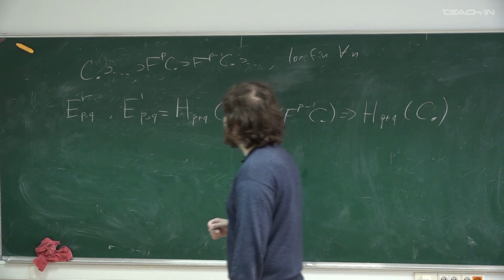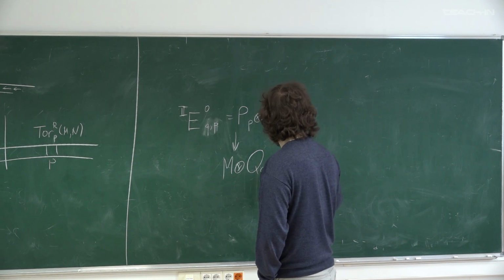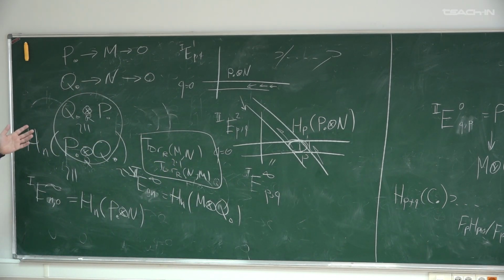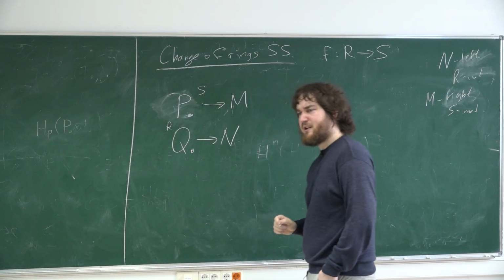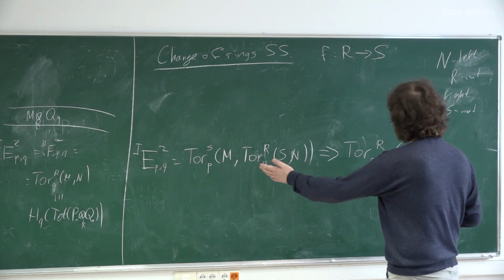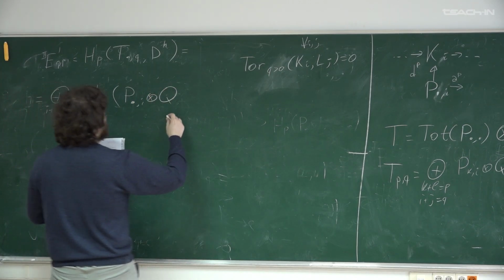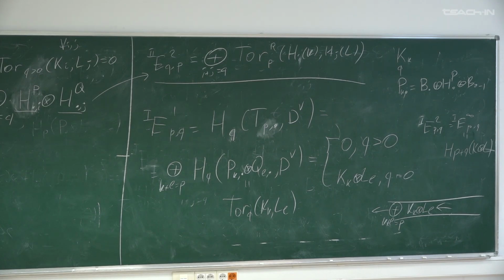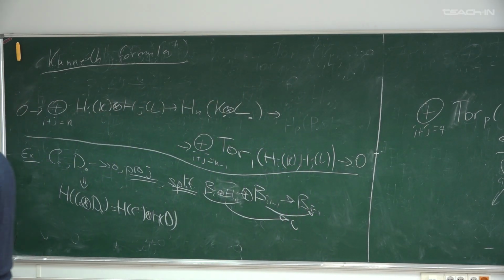Черных Г.С. - Homological Algebra - 10. Kunneth Spectral Sequence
Kunneth Spectral Sequence

00:16 Reminder (Spectral Sequence of a Filtered Chain Complex)
06:18 Example: Spectral Sequence of a Filtered Chain Complex
32:09 Change of Rings Spectral Sequences
48:24 Kunneth Spectral Sequence
01:08:48 Kunneth Formula